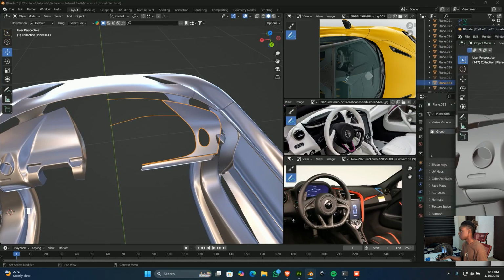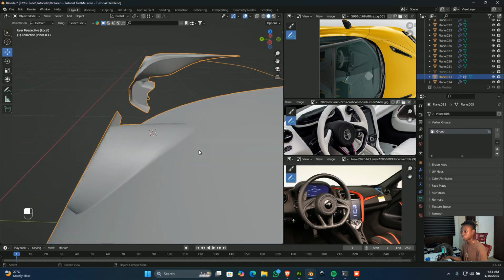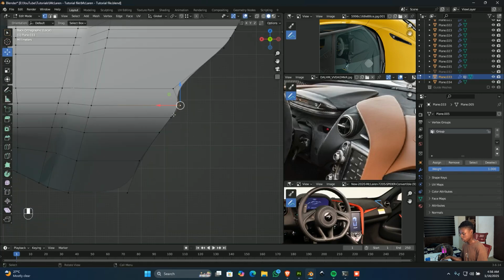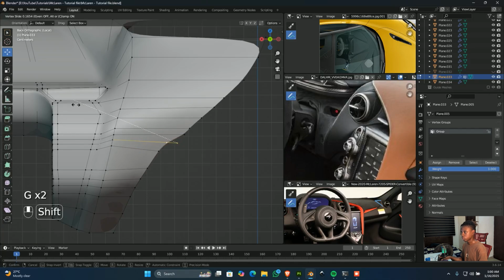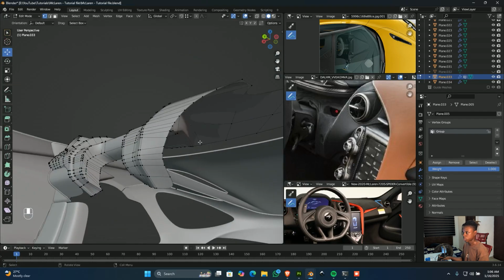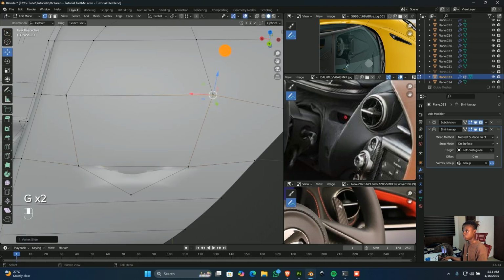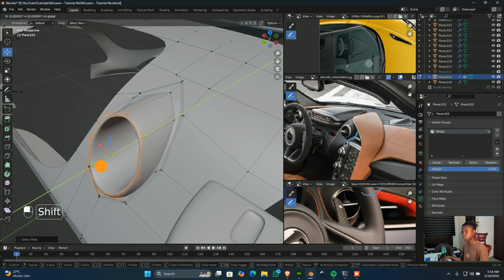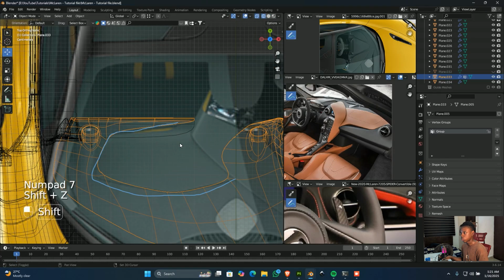Blender Advanced Car Interior Modeling Master Class (Part 8)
In this series, we will be covering all the fundamentals and important steps to modeling a car interior with complex designs. That's why I chose the McLaren 720s.